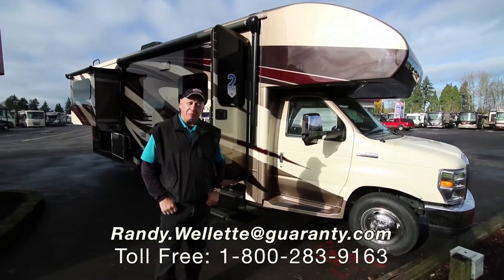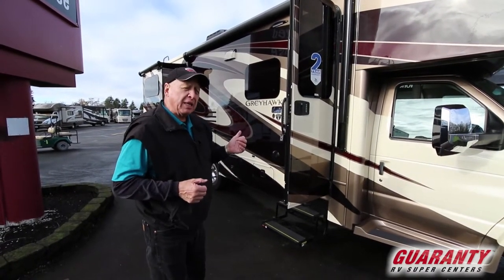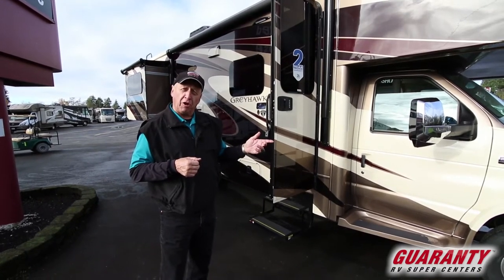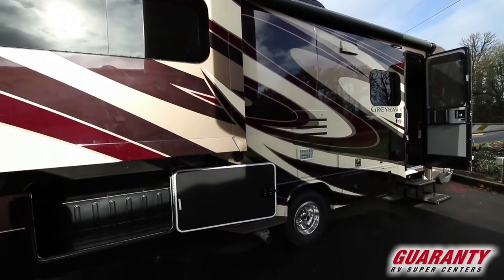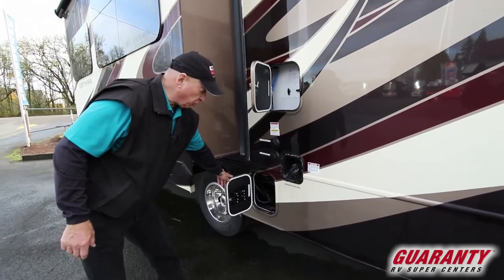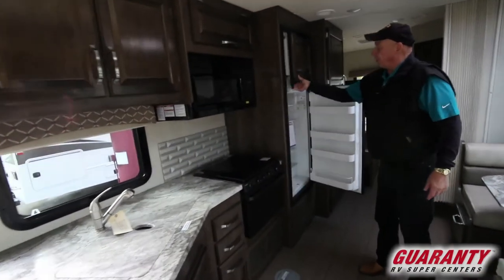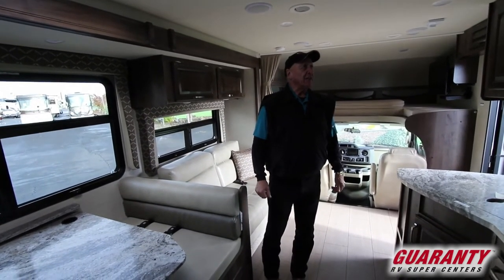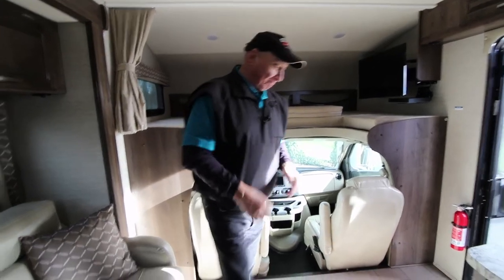2018 Jayco Greyhawk 26 Y Class C Motorhome Video Tour • Guaranty.com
2018 Jayco Greyhawk 26Y — The sun is rising filling the valley full of light and bringing the beautiful fall foliage to life. The seasons may change but your desire to explore doesn’t. Your desire to travel will definitely be amplified when you come take a look at this 2018 Jayco Greyhawk 26Y, Class C motorhome It may just be the perfect fit for you and your family. A short, maneuverable, yet spacious coach, will have you ready to hit the road and embrace the American spirit of adventure.

Built with a Ford V-10 gas engine, you'll have the confidence to charge up any hill. And, at 28 feet in length, you can go wherever you want be it mountain passes, small towns, winding roads or a fast paced interstate.

The booth dinette with its beautiful tabletop creates an inviting place to enjoy a leisurely dinner as you share the highlights of the day with your family. With ample counter space in the galley it's easy to make up fish tacos and serve them with salsa and chips. Attractive cabinetry and a wood paneled double-door refrigerator provide plenty of storage space for all the food needed to feed your hungry crew. This kitchen also includes a microwave, three-burner stovetop and oven.

Large windows on both sides of the queen size bed create optimum natural light and good ventilation as needed. The wardrobe and a bank of drawers provide ample storage area for your clothes and personal belongings. A private bathroom has a toilet, sink with storage underneath and a large shower with skylight.

Other notable features include:
• 2 flat screen TVs,
• 1,000 watt inverter,
• Bed over cab,
• Leveling jacks,
• Rear and side view cameras,
• Onan generator,
• Remote and heated mirrors,
• Power awning with led lights,

This 2018 Jayco Greyhawk 26Y is easy to afford and easy to drive. If you've been checking motorhome dealers Oregon, you'll find the right fit at Guaranty RV.